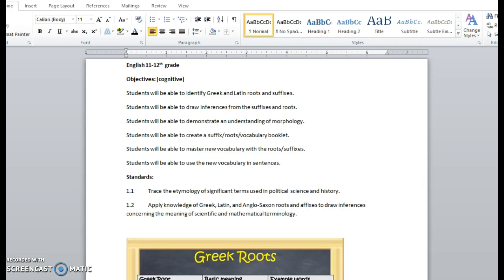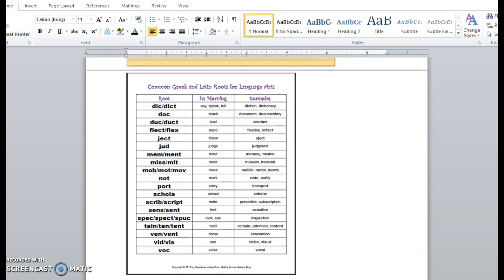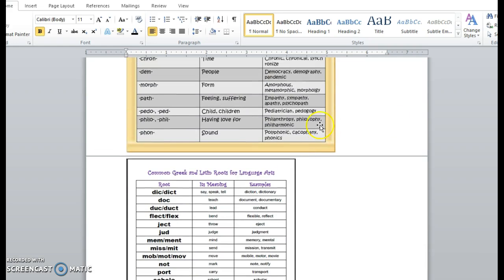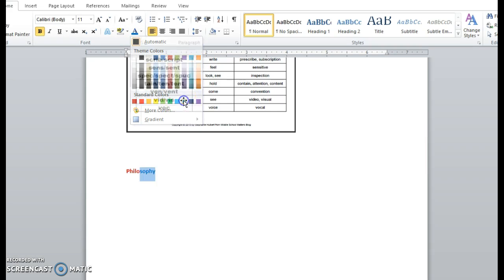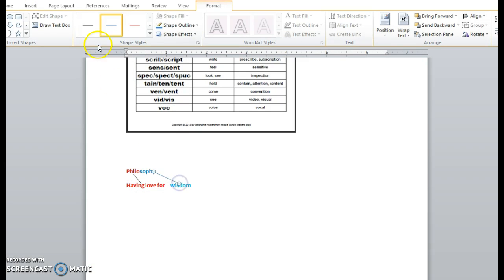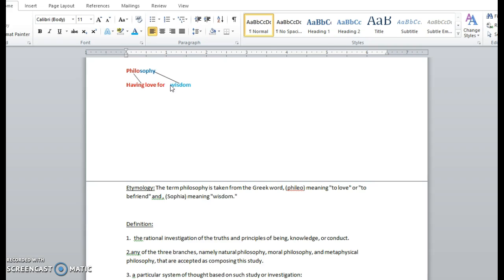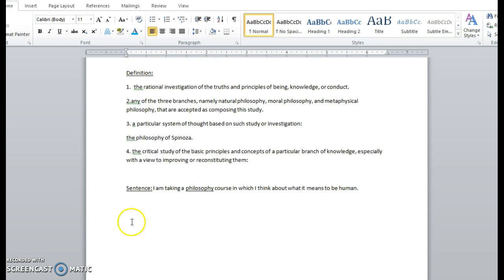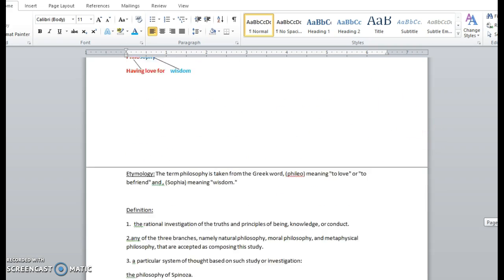video project-greek roots